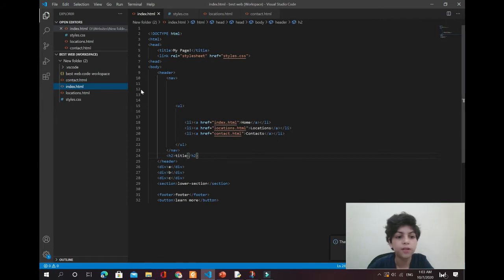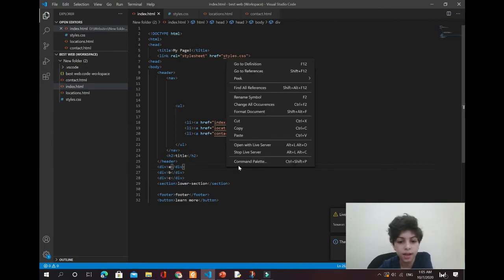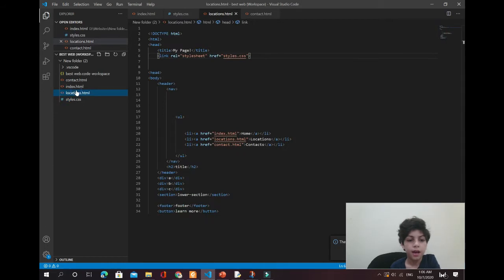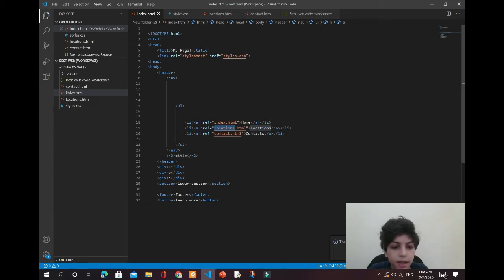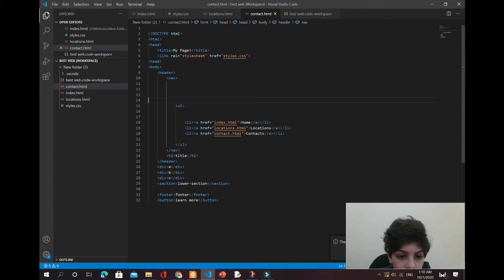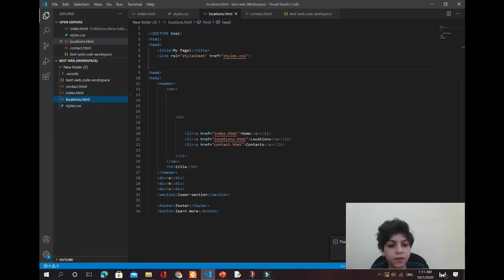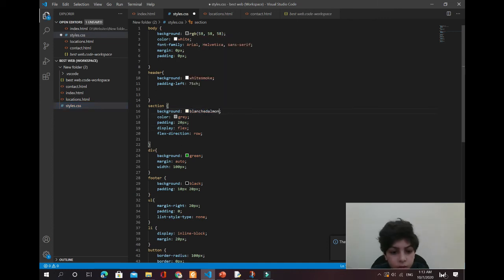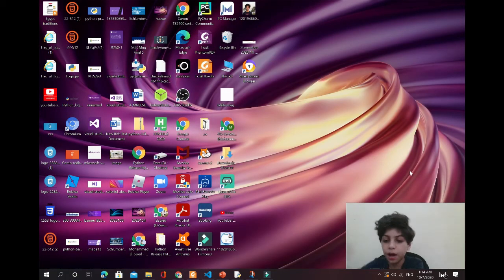Web development #3 | HTML & CSS